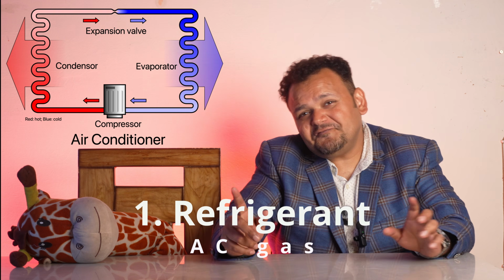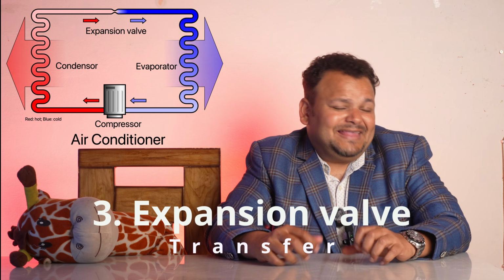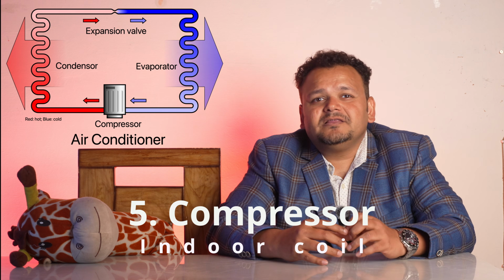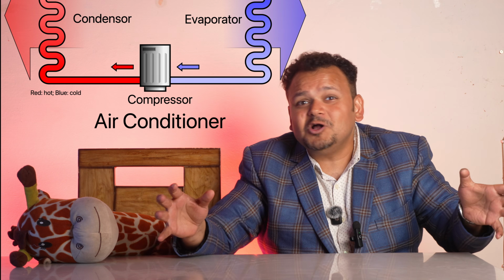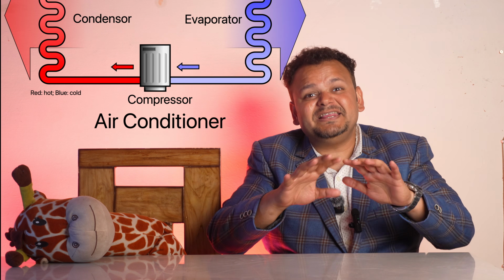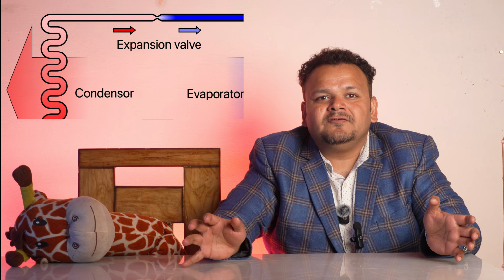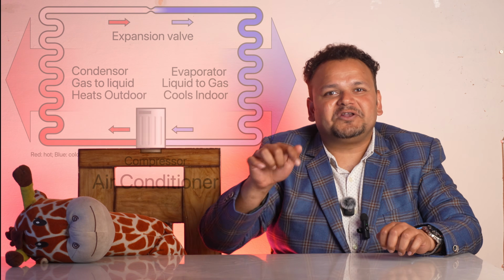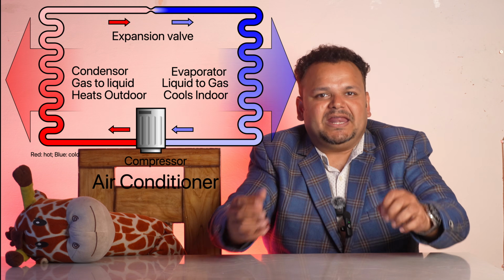Boiling causes cooling! Air Conditioner: How does it work?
We discuss the principles on which air conditioning works.